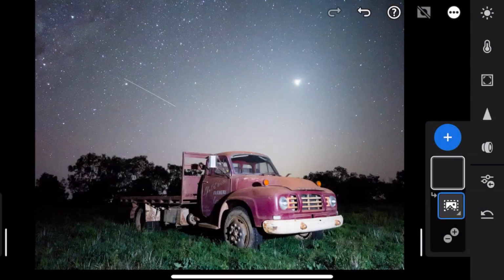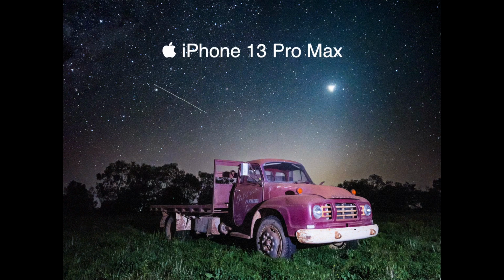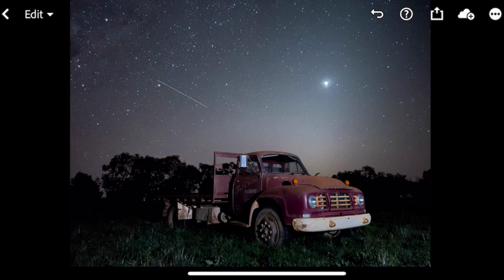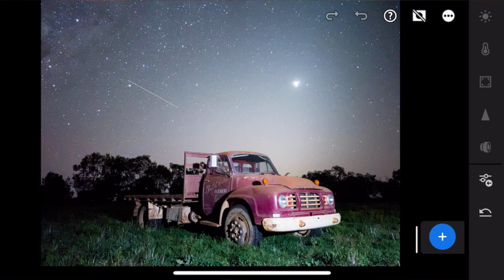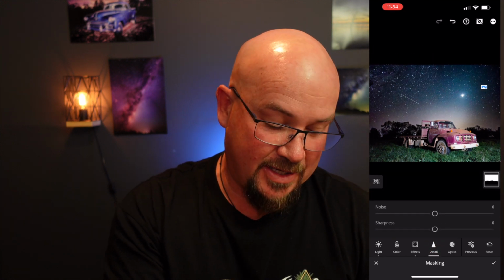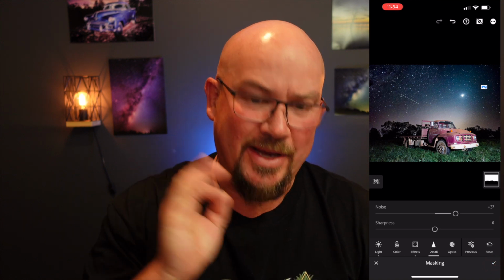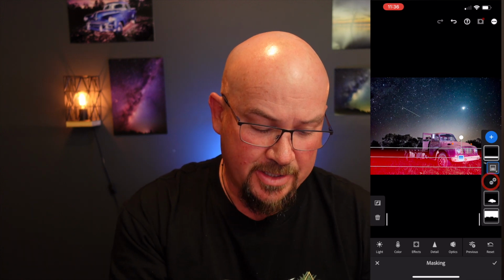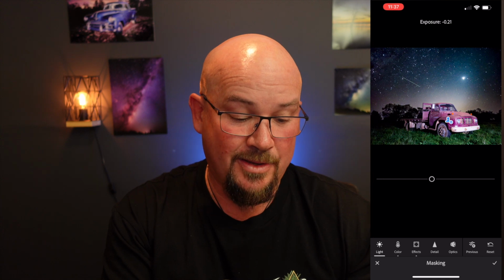Adobe mobile lightroom masking update. The best editing app, just got so much better.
The new Adobe mobile lightroom masking update has been a game-changer for mobile photography editing. In this video we will see just how good the new lightroom masking update has made this editing powerhouse.

To purchase my Snapseed starter pack, iPhone specific night mode presets, or Lightroom mobile preset pack, head

Ulanzi VL49 light
Ulanzi MT-35 Panoramic Octopus Tripod
Ulanzi ST-02 Phone holder for tripod
Ulanzi Silver flat phone holder ST-33

Manfrotto tripod
Lifeproof phone covers
Wuben Torch for light painting
Joby tripod for phone photography

Link for Hummingbird base plate

Link for the phone holder mount

Link for this telescope

GoPro Hero 8 Black
Housing for Go Pro Hero 8 Black
Litra Torch
Canon M50
Manfrotto tripod
Neewer LED panel
Mavic Air 2

Manfrotto phone clamp
Small rig tripod